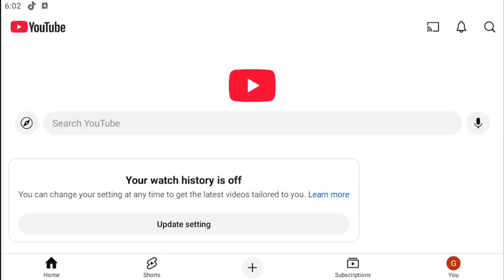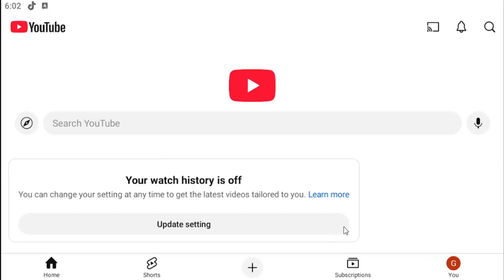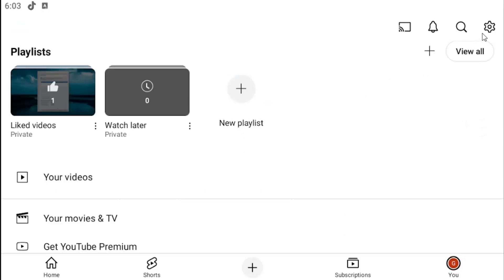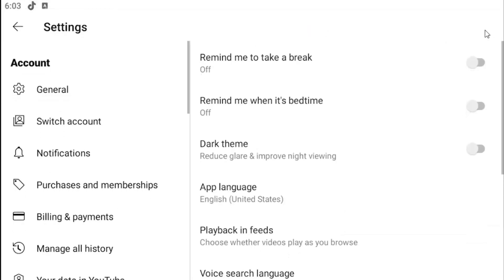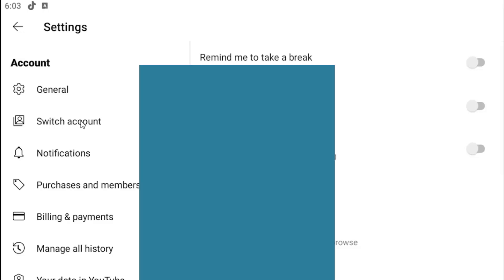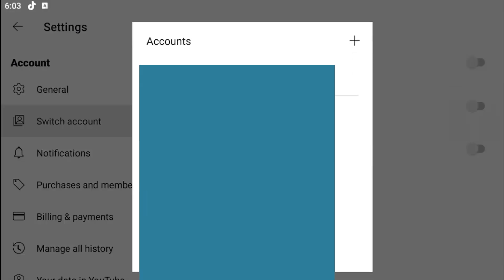How to Switch Account in YouTube in Phone [Guide]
This guide explains how to switch accounts on the YouTube app for your phone, making it easy to manage multiple YouTube profiles. Whether you have separate accounts for personal use, work, or a brand, quickly switching between them ensures a smooth user experience. The tutorial provides step-by-step instructions to help you navigate the account settings and switch between different profiles. By mastering this feature, you can easily manage your subscriptions, playlists, and content across multiple YouTube accounts on your mobile device.

Issues addressed in this tutorial:
switch account in YouTube in phone
switch account YouTube app
switch account YouTube
how do i switch YouTube accounts on my phone
how to switch account on YouTube iphone
how to switch YouTube accounts on iphone
how to switch YouTube account on phone
how to switch accounts in YouTube
how to switch accounts on YouTube phone
switch YouTube account to different email
switch YouTube account email
how to switch YouTube accounts on phone
YouTube switch accounts
how to switch YouTube account on mobile
YouTube switch account not working iphone

This tutorial will apply for iOS (iPhone, iPad), Android, and Windows devices running the YouTube mobile or desktop app.